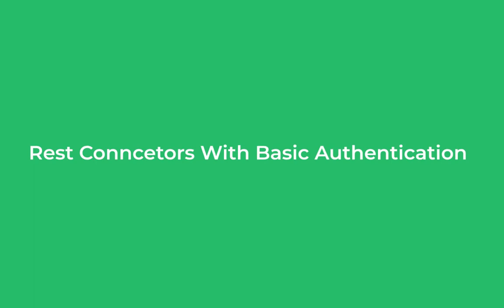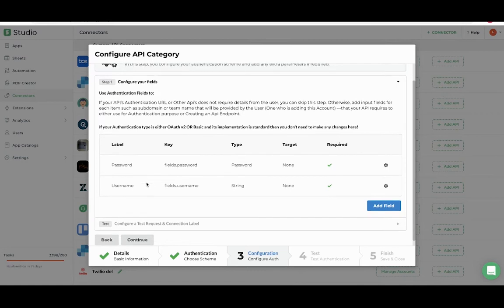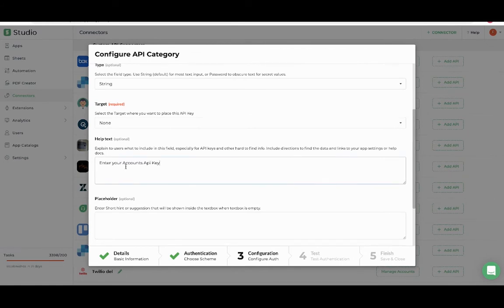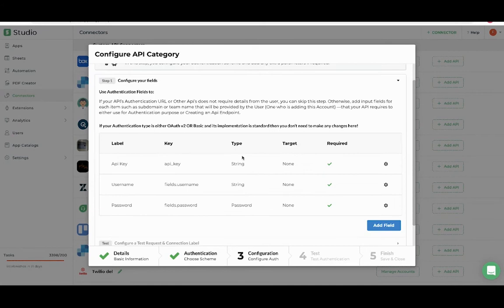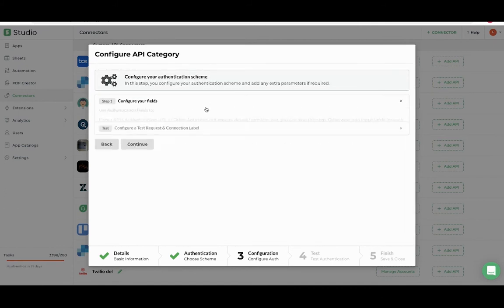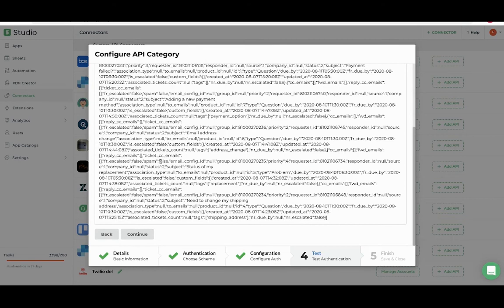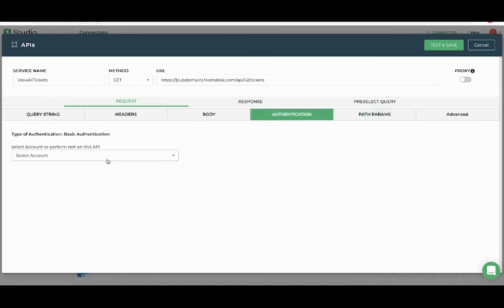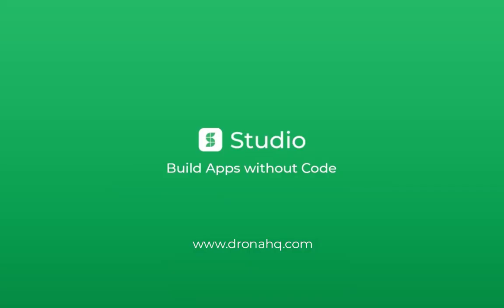REST Connectors With Basic Auth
In this video, you will see the steps involved in connecting Basic Auth type REST connectors.